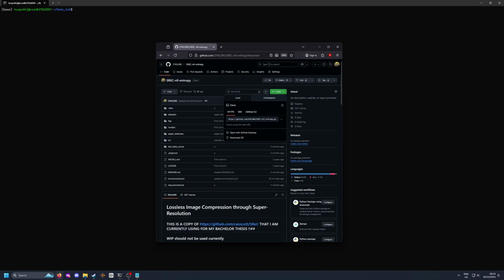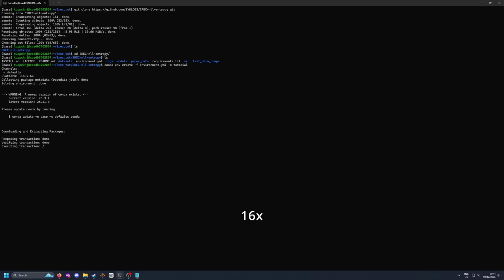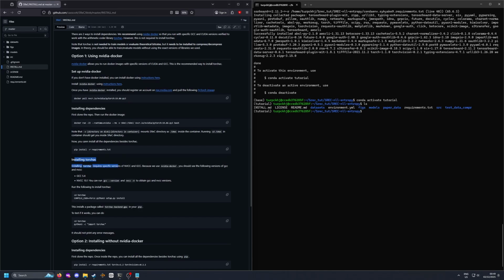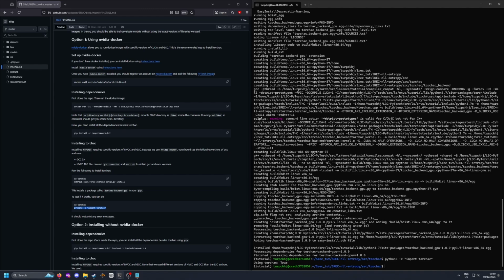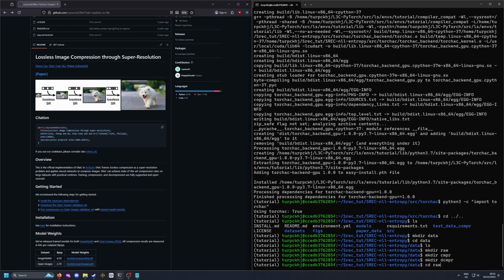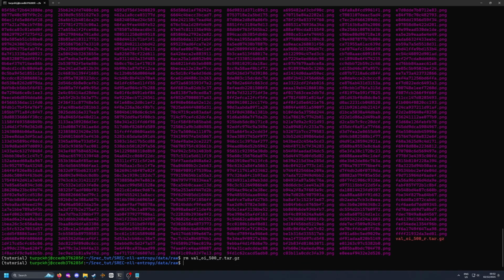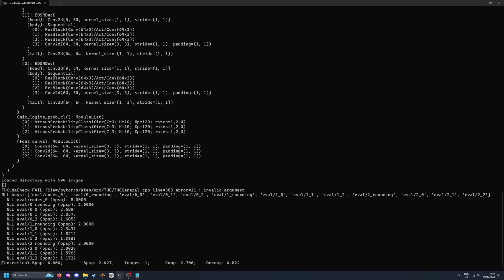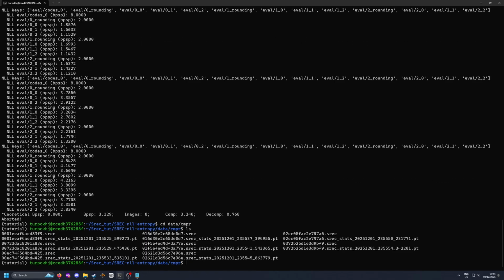How to install Lossless Image Compression through Super-Resolution (SReC)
Commands:

conda env create -f environment.yml -n srec

conda activate srec

Note: Links can't be clicked you need to paste them because YT wants my ID to be able to put clickable links here and that ain't happening.